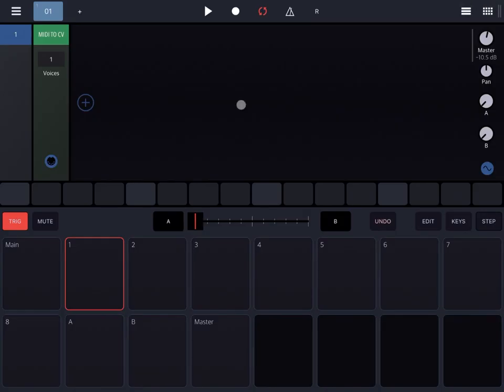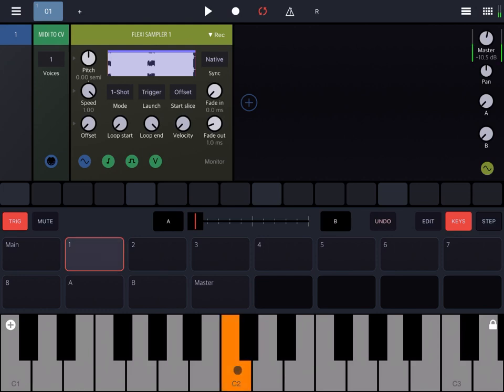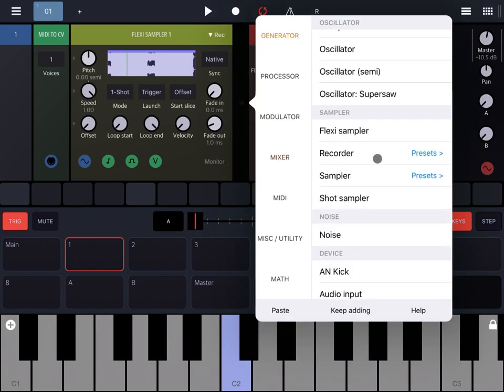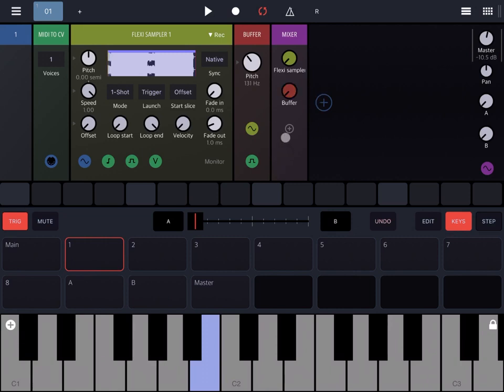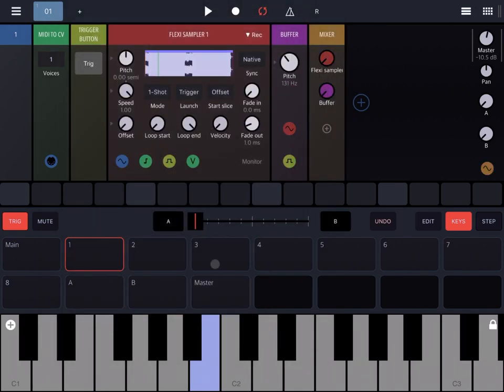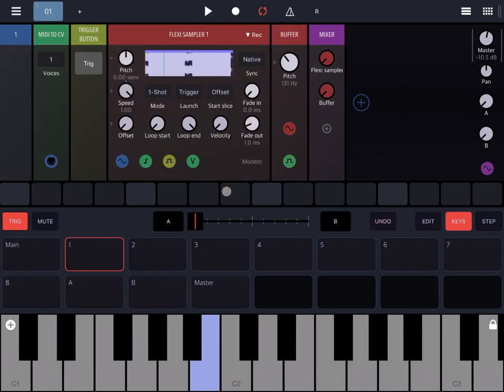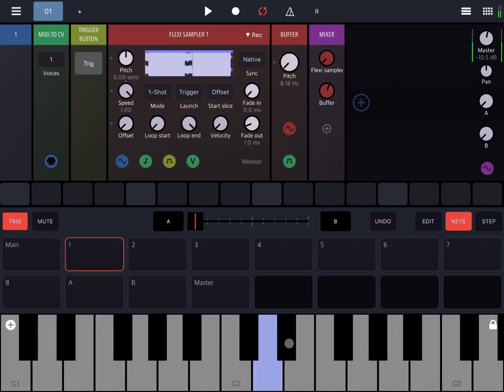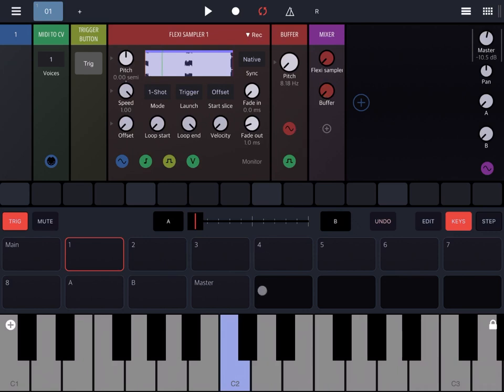BeepStreet Drambo - Tutorial: Exploring the groovebox Part 37, Buffer